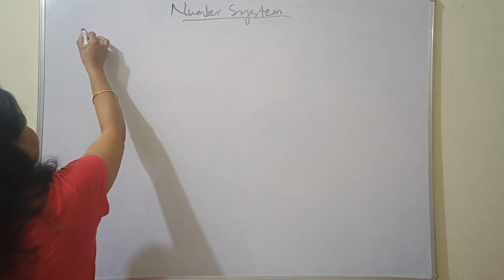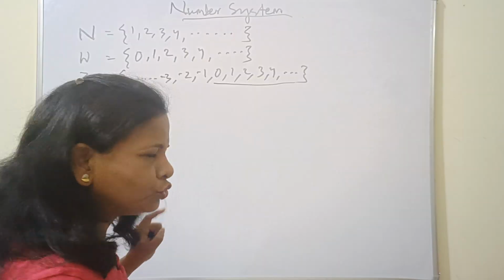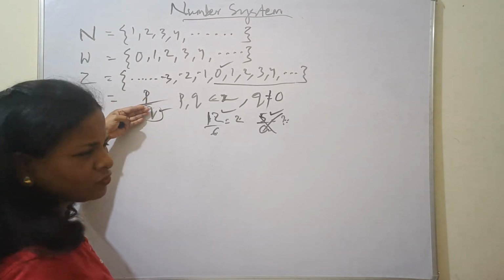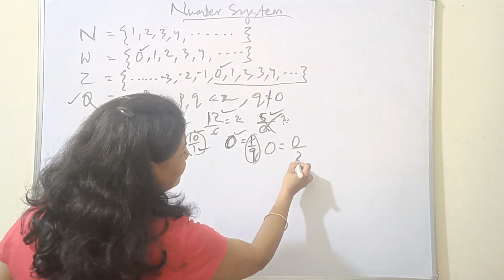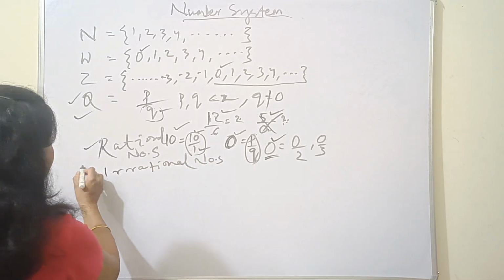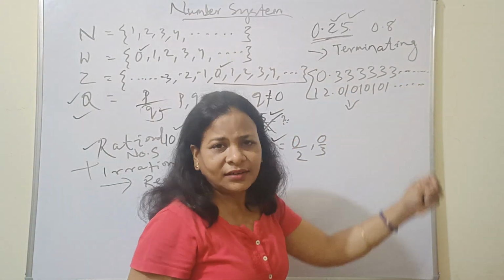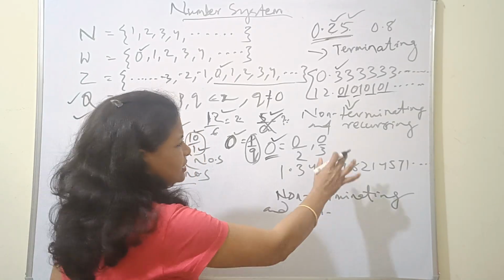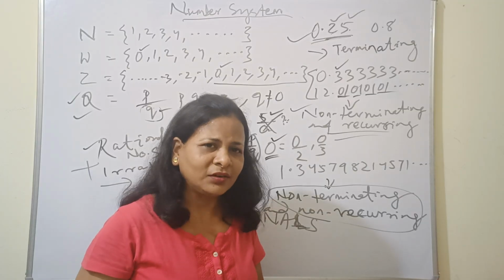Number System ( Class -9 ,Chapter:1,Maths,CBSE)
The Natural Numbers, Whole Numbers,Integers, Rational Numbers, Irrational Numbers have been discussed in this video.The rational and irrational numbers together form the set of Real numbers.